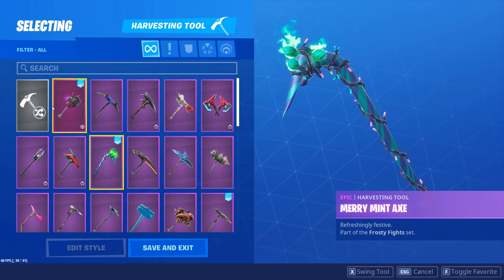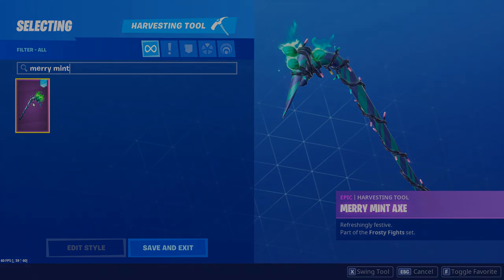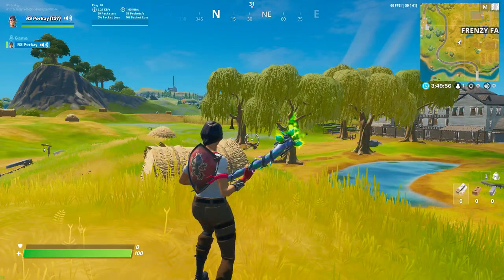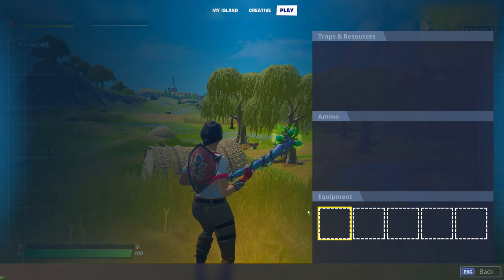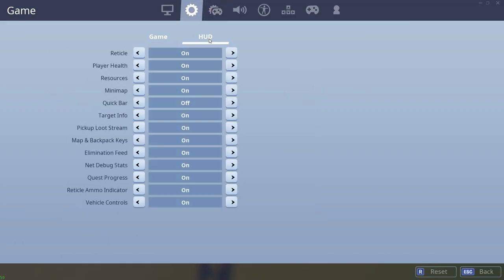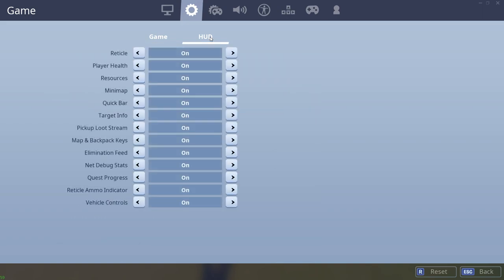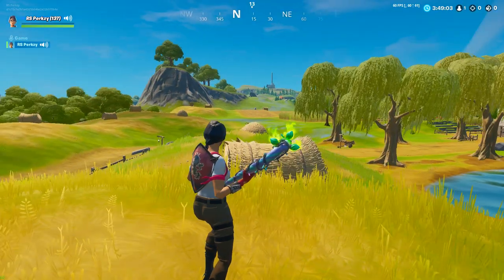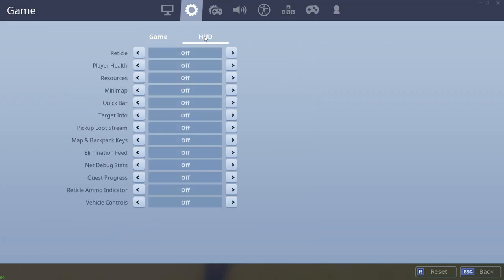Fortnite Missing Hud Glitch Fix | iPerkzy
In today's video I will be showing you a Fortnite glitch fix.